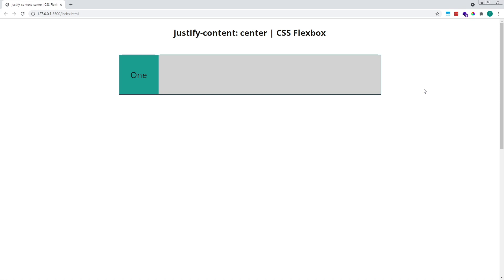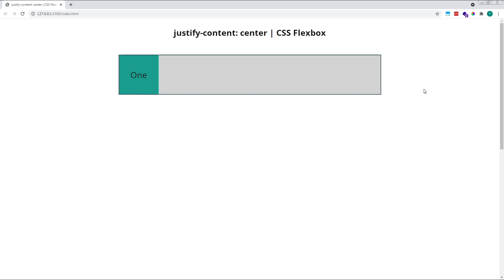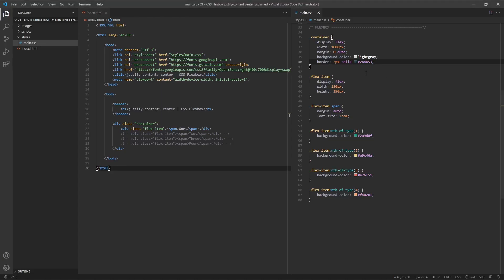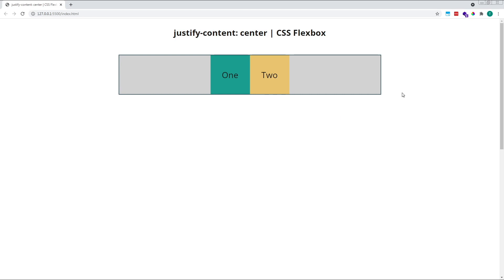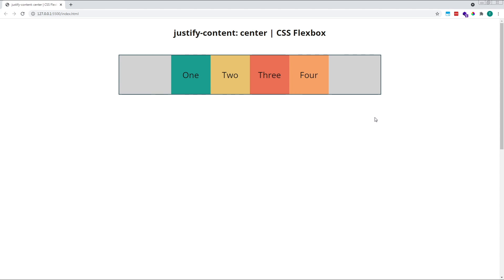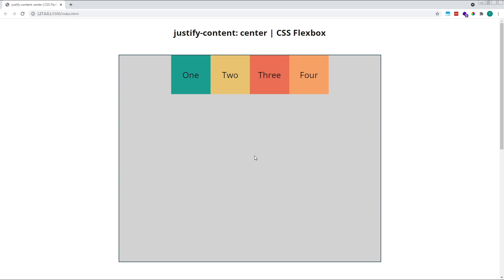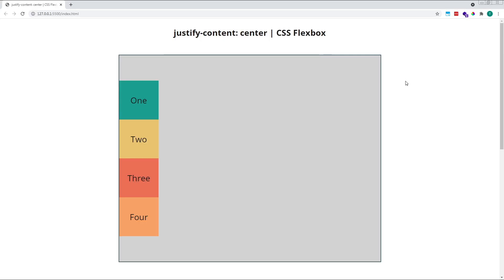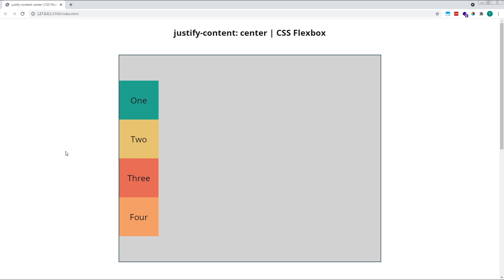CSS Flexbox "justify-content: center" Explained - Beginner Tutorial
In this tutorial, we look at "justify-content: center" in CSS Flexbox.

The "justify-content" property aligns items along the "main axis", which always runs along the same plane as the "flex-direction" of the parent container—either horizontally or vertically, based upon "flex-direction: row" or "flex-direction: column".

"justify-content: center" takes any free space inside the parent flex container, divides it in half, and distributes it equally on either side of the child flex items, forcing them together in the center of the container. Note that this alignment works only along the main axis—any free space on the cross axis is ignored.

"justify-content: center" works with a single flex item, or with multiple flex items. As long as there is free space on the main axis, items will be centrally aligned.

We'll look at how this works in both the row and column directions, and how the cross axis is ignored—cross axis alignment is controlled by the "align-items" property, which is a topic for another video.

TIMESTAMPS:

00:00 Introduction
00:25 Default positioning—"justify-content: flex-start"
01:42 How "justify-content: center" works
02:40 Working with multiple flex items
03:41 "justify-content" and the cross axis
05:36 "justify-content: center" and the "column" direction
06:55 Summary